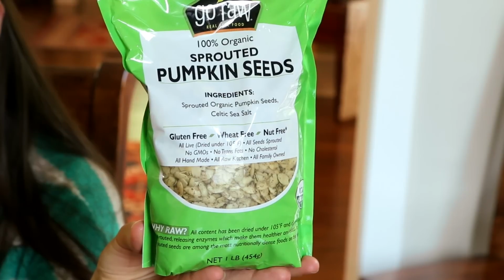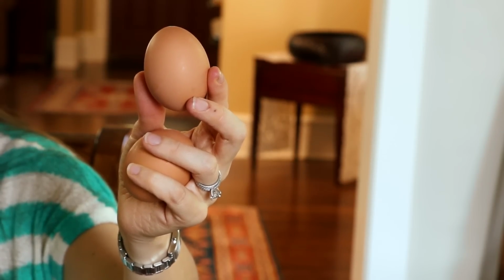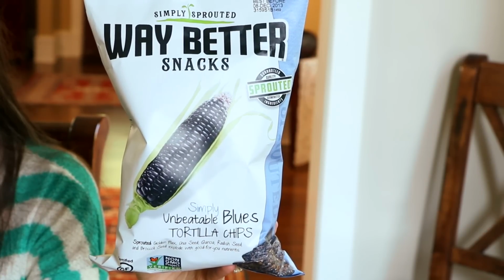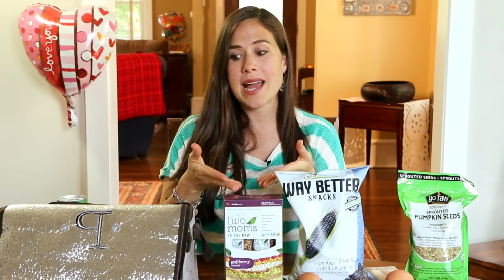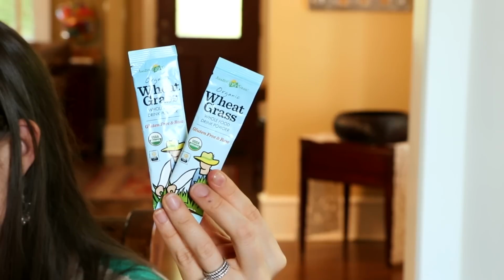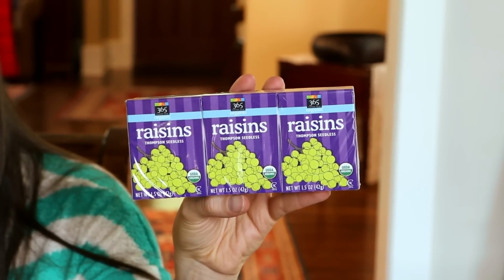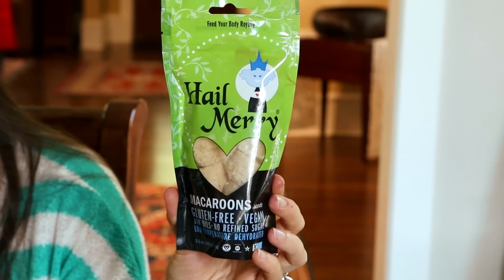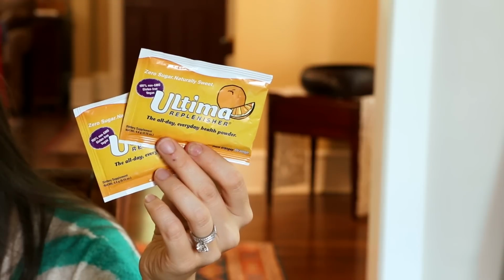Healthy Airplane Snacks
🔅 We are going on a trip this week from Chicago to Los Angeles and, as a pregnant woman, I gotta eat! But airport food is typically junkola, so here's what I'm packing. Pregnant?

Curious about the equipment we use to make these videos?